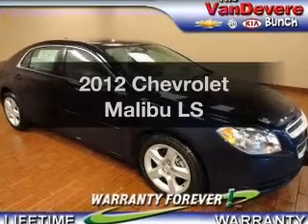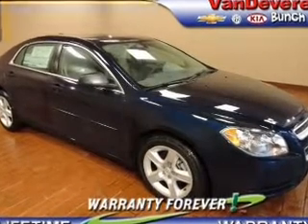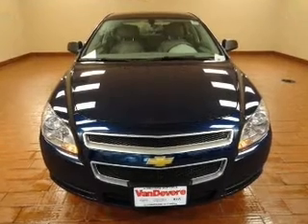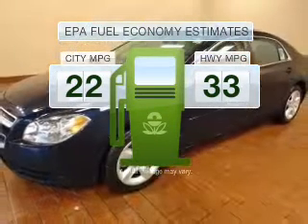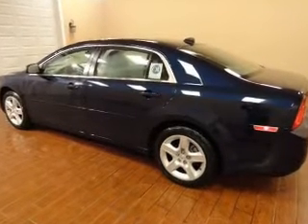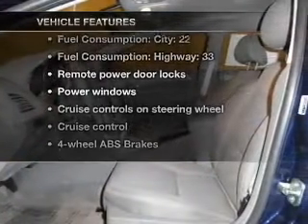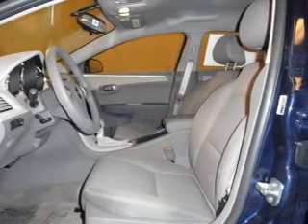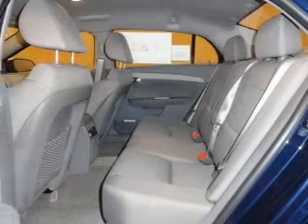2012 Chevrolet Malibu - Akron OH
Phone:
Year: 2012
Make: Chevrolet
Model: Malibu
Trim: LS
Engine: 2.4 liter inline 4 cylinder 16 valve MPFI DOHC
Transmission: 6-Speed Automatic
Color: Imperial Blue Metallic
Mileage: 0
Address:
1490 VERNON ODOM BLVD